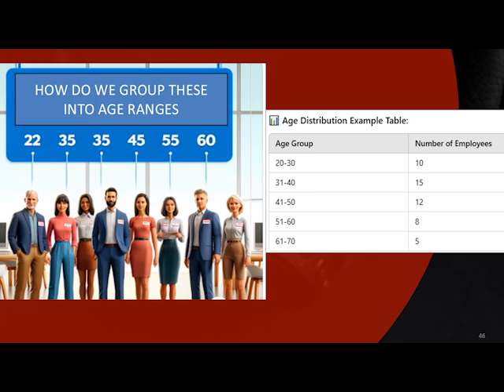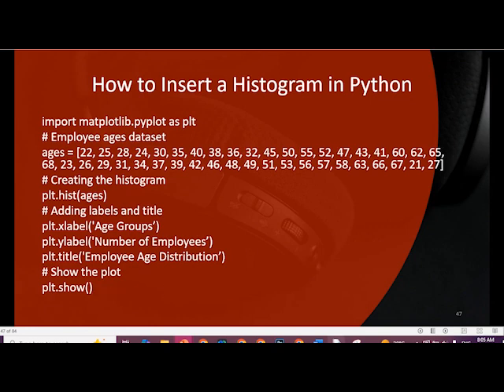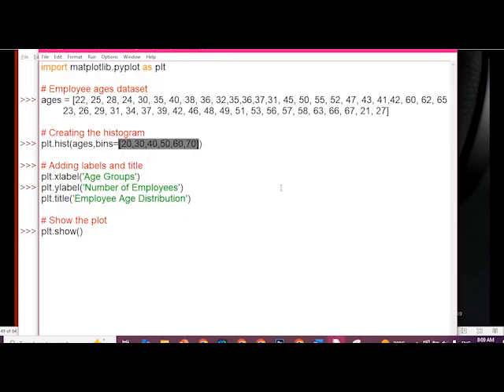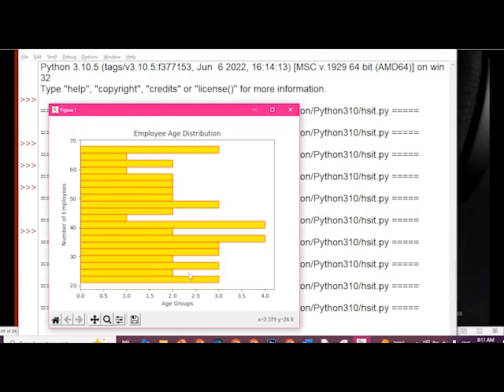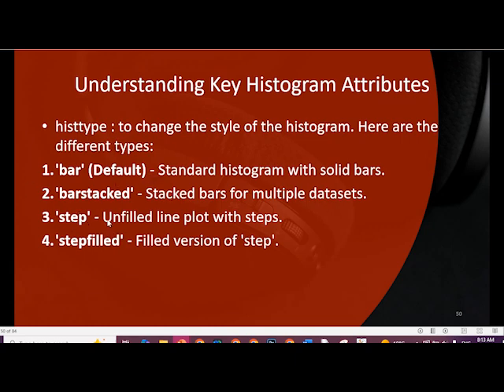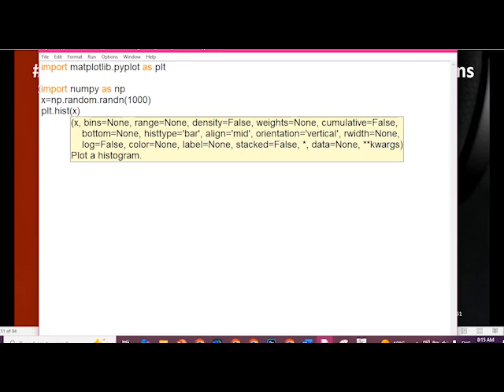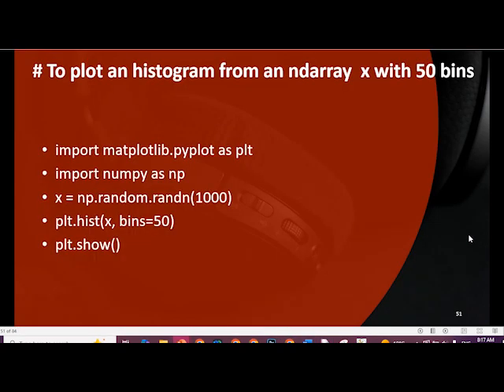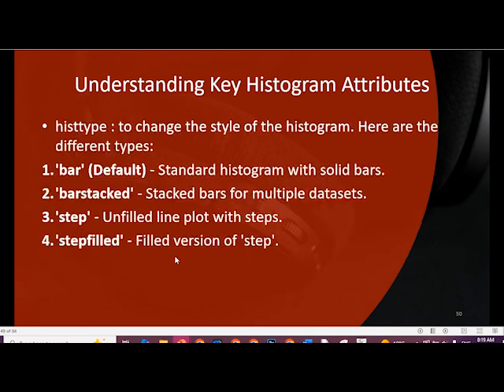📊 Python Histogram Explained | Matplotlib Tutorial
Want to visualize data distributions in Python? In this video, we’ll explore histograms in Python using Matplotlib. 📈

🔹 What You’ll Learn:
✔️ How to insert a histogram in Python
✔️ Understanding bins, facecolor,egdecolor
✔️ Advanced attributes: orientation, cumulative, histtype
✔️ Step-by-step Python coding example

We’ll start with a real-world example of employee ages in a company and learn how to group them into age ranges using a histogram.

💡 Code Included! Try it yourself and experiment with different attributes!